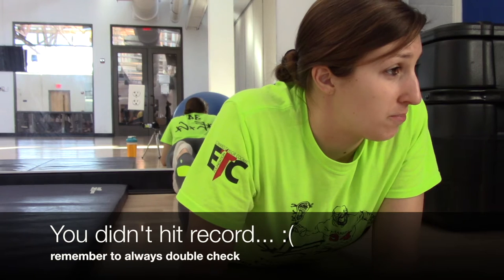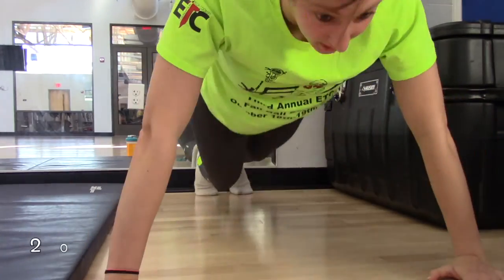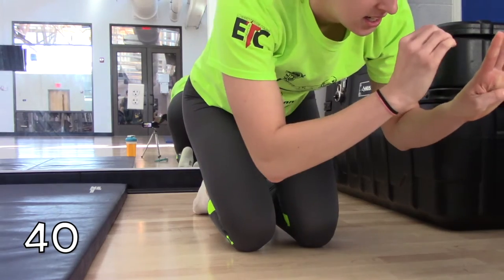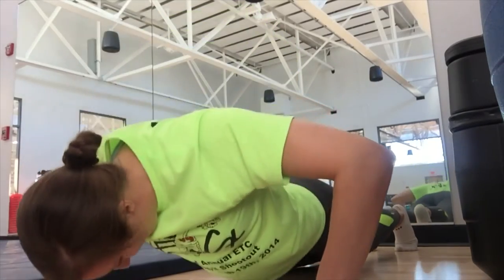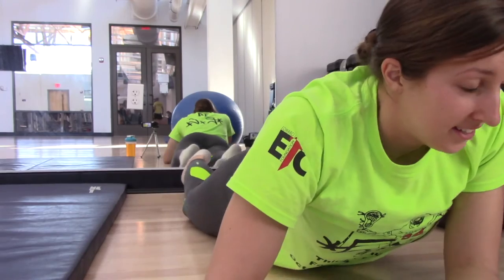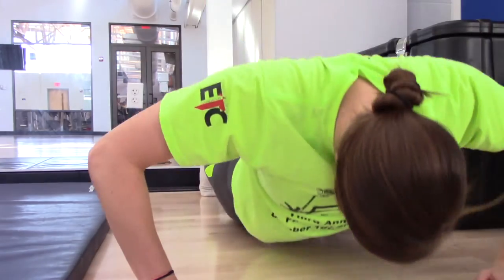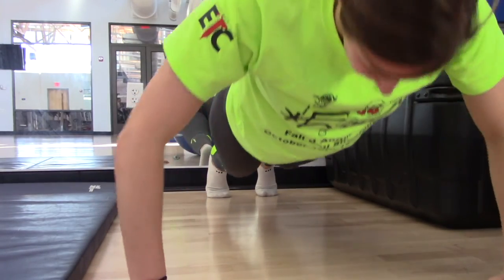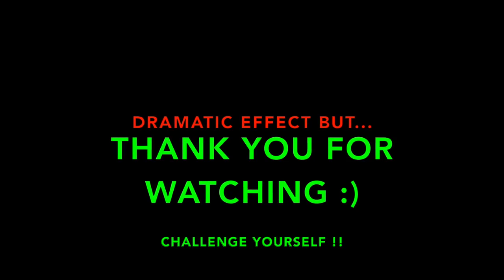100 Push Up Challenge !!